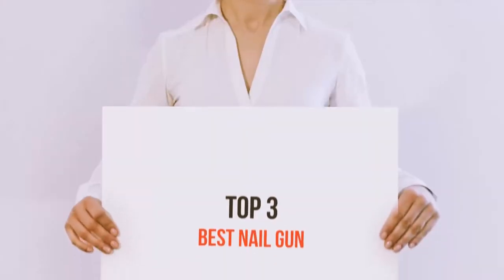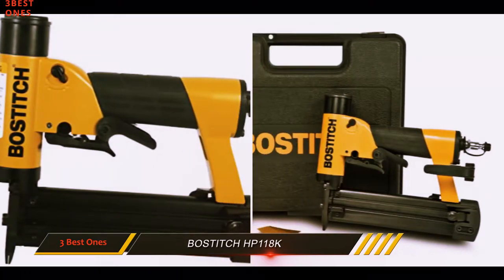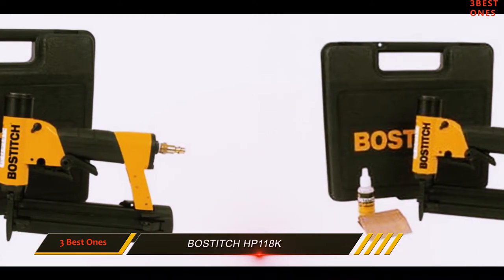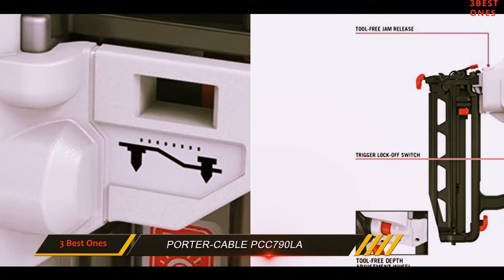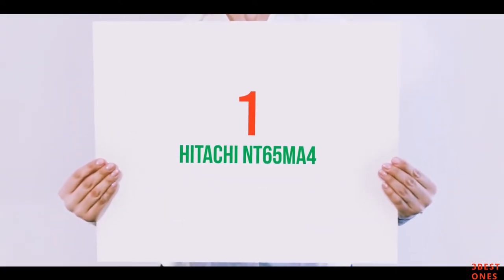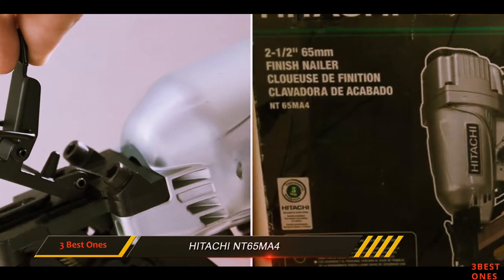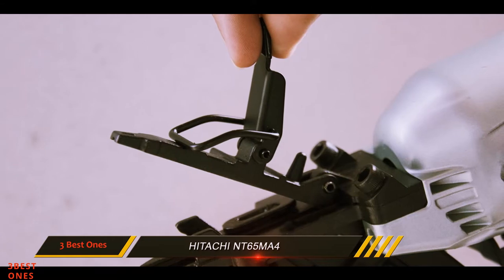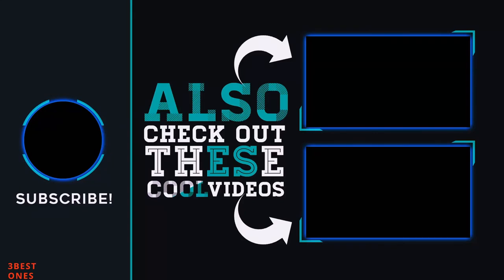What Is The Best Nail Gun In 2023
Here is the Updated Prices of the Best Nail Gun in 2023!

Things that we mentioned in this video:
1. Hitachi NT65MA4 - B003QTWNTS
2. PORTER CABLE PCC790LA - B017NJ6X7E
3. BOSTITCH HP118K - B000EX71F0